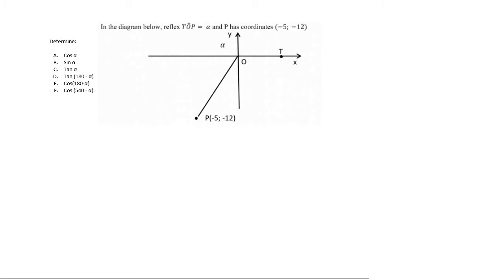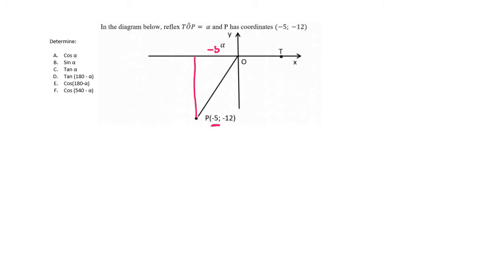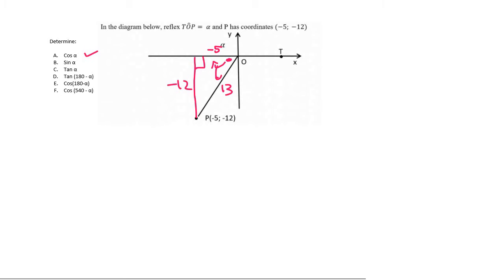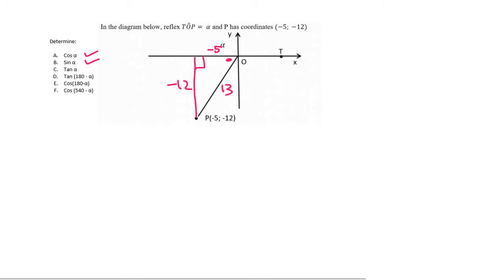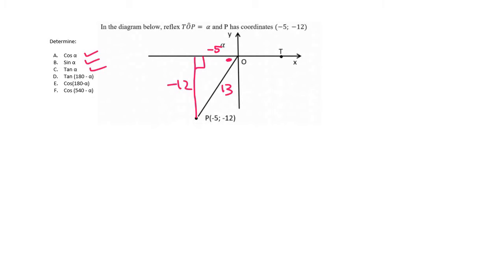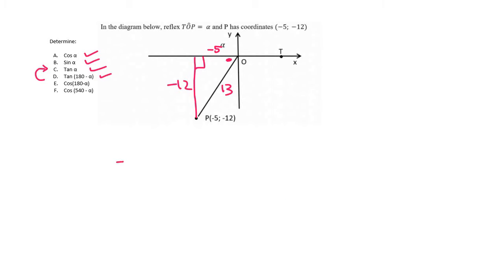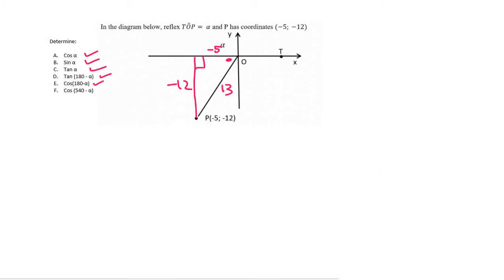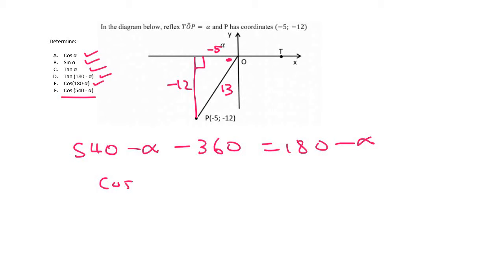Trigonometry grade 11: Triangle on CAST Practice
Constructing triangles on the a CAST diagram in grade 11 Trigonometry Practice.